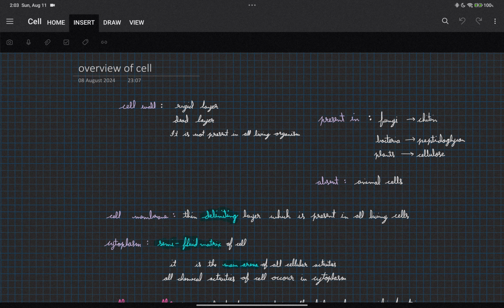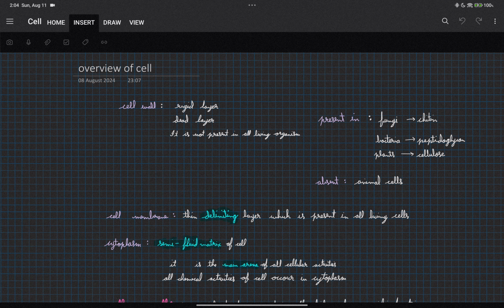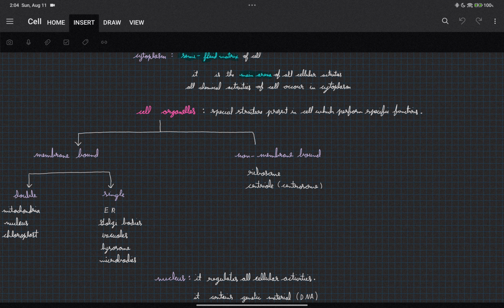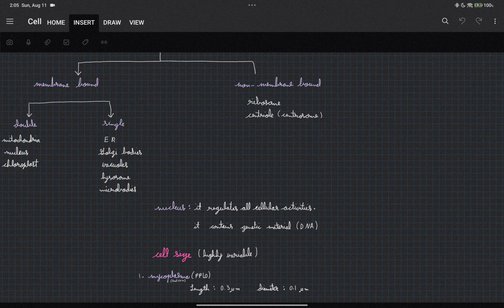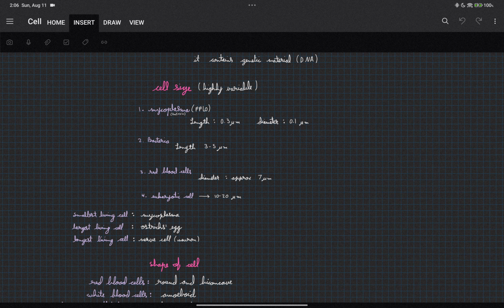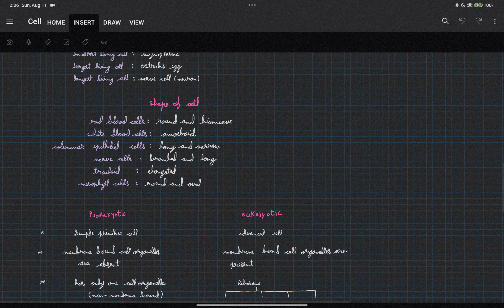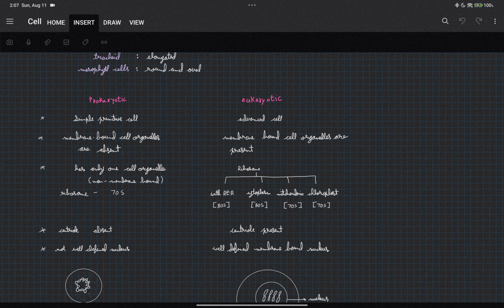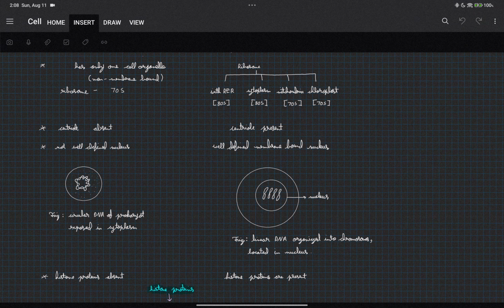cell 2nd note